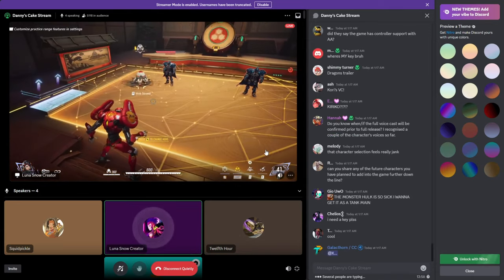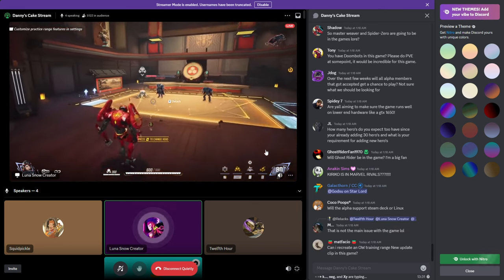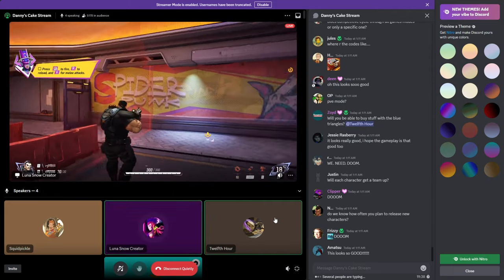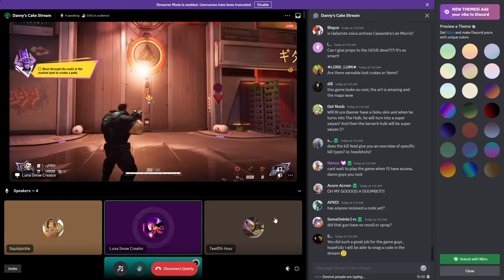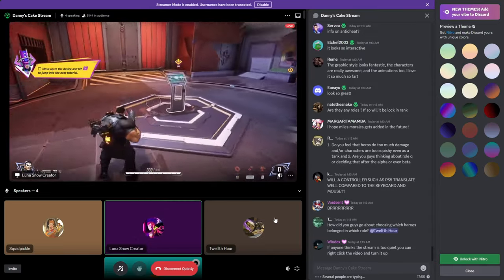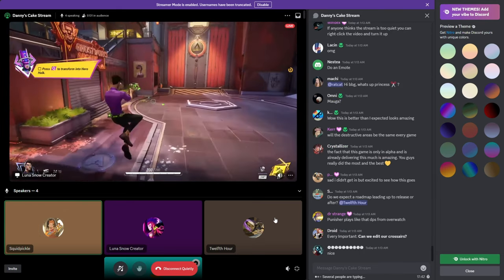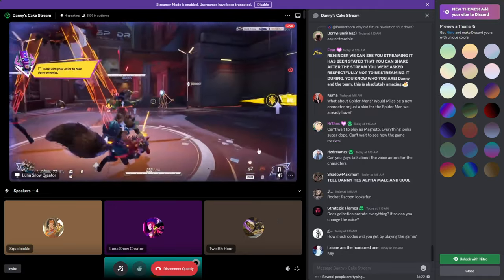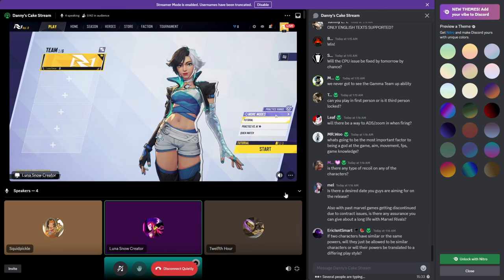Official Tutorial For Marvel Rivals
All socials @jiroxkun

Instagram.com/@jiroxkun
Instagram.com/@6.16slutss

Tags (Ignore)
( My hero Description)
New to the game? Don't worry, I will be uploading a beginner guide to help you get started. And if you're looking to get an edge in the game, I will be uploading a tips and tricks video to help you level up quickly, as well as a reroll guide to help you restart your account for better character pulls. senseigogo charismatic demon straystreams
Finally, if you're looking for ways to get more gems to summon new characters, I will upload guides on how to get free currency fast. So what are you waiting for?
Download MHA Ultra Rumble soon and start battling with your favorite characters! Some of the most popular characters in the game include Deku, Bakugo, Todoroki All Might, Urarak, Shigaraki, Cementoss, Mt. Lady, Mr.
Compress, Toga, Dabi, Kendo, Asui, Ida, Kaminari and more!
Here we go with a new My Hero Academia Ultra Rumble video!